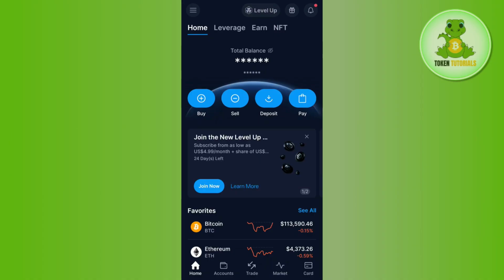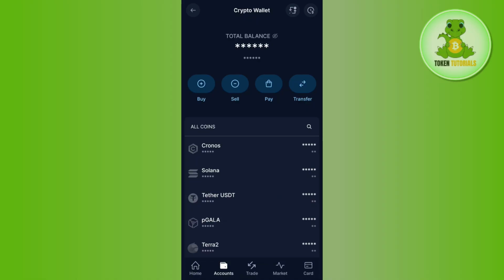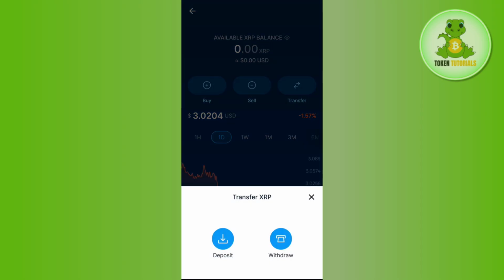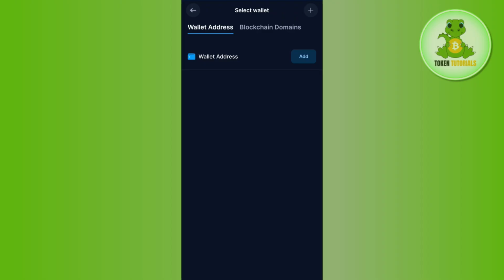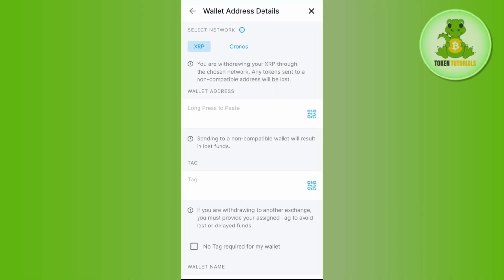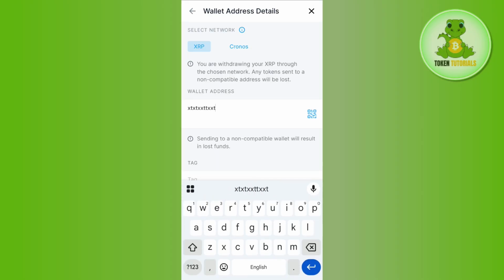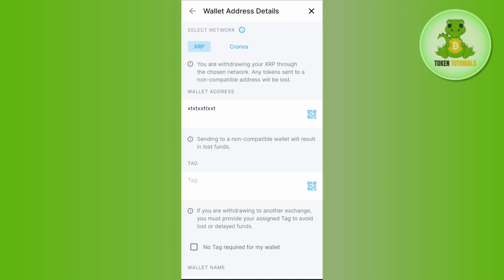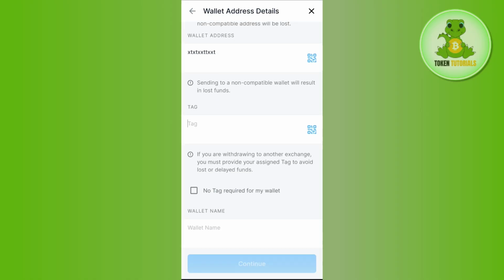How To Transfer XRP From Crypto.com To Tangem Wallet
Welcome to Token Tutorials! In this video, I will show you How To Transfer XRP From Crypto.com To Tangem Wallet